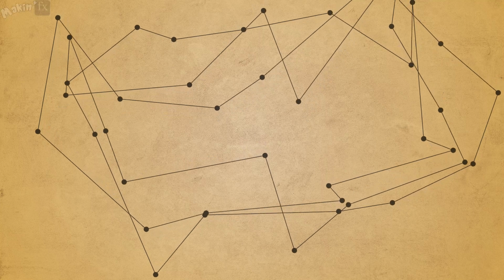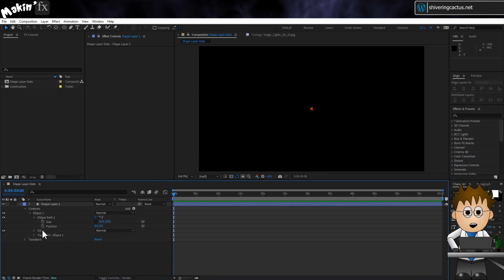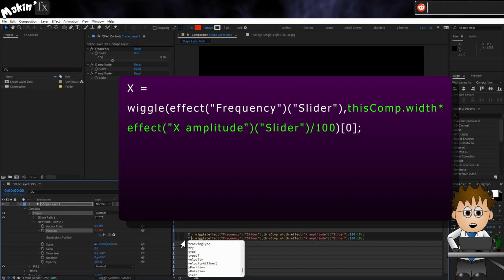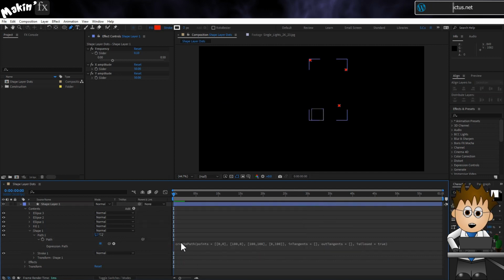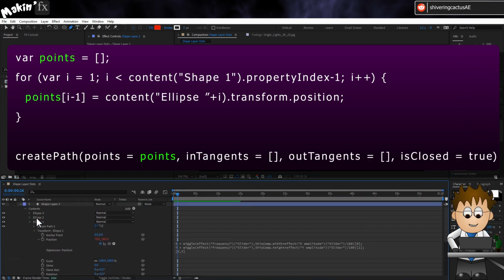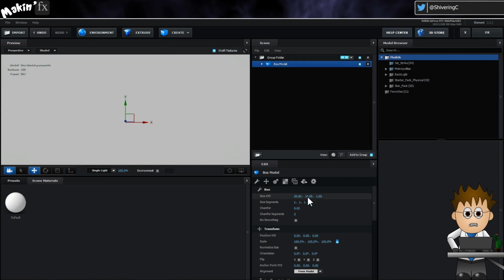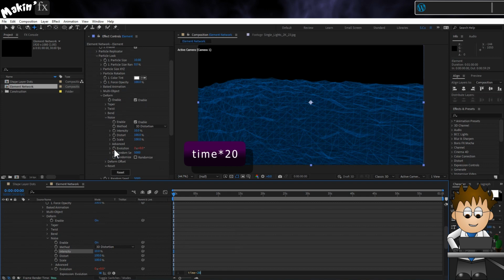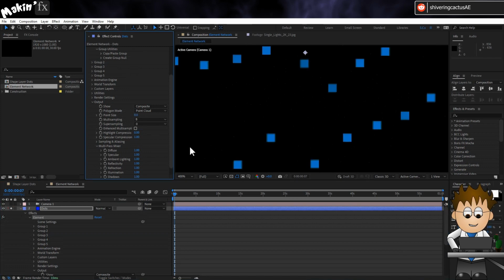Connected network of dots in After Effects (2 ways)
Two different ways to make interconnected dots and lines.

In this video, I take a look I've seen a lot in videos and break down how to achieve a connected network or nexus of points / dots which vibrate slowly.  A lot of people have asked how to do this sort of effect and the usual answer on forums is the Plexus plugin.  While that's obviously an option for some, if you don't have the spare money there are a couple of other ways which yield similar results.

For the first approach I use Shapes on a single shape layer and the createPath expression to link them all together and while the expression is complex, once you have it it's easy to add more and more dots.  The second technique uses @VideoCopilot  Element 3D and its distortion options to create the network of lines then a point cloud to create the dots.

Expressions
Wiggle expression:
X = wiggle(effect("Frequency")("Slider"),thisComp.width*effect("X amplitude")("Slider")/100)[0];
Y = wiggle(effect("Frequency")("Slider"),thisComp.height*effect("Y amplitude")("Slider")/100)[1];
[X,Y]

Shape 1's expression - replace the LESS_THAN with the left chevron / angled bracket:
var points = [];
for (var i = 1; i LESS_THAN content("Shape 1").propertyIndex-1; i++) {
 points[i-1] = content("Ellipse "+i).transform.position;
createPath(points = points, inTangents = [], outTangents = [], isClosed = true)

Chapters
0:00 What we're going to make
0:49 Just with shape layers
6:03 Element 3D version